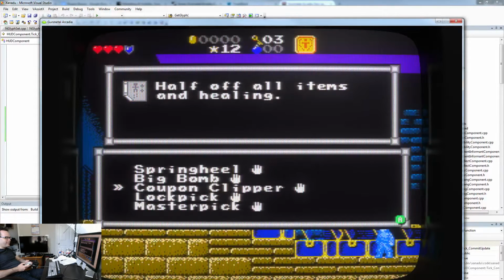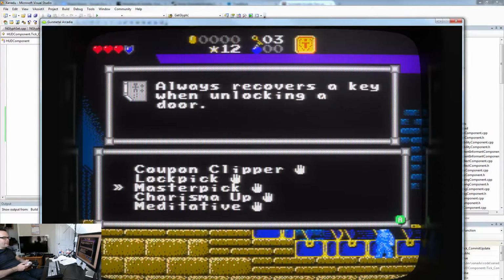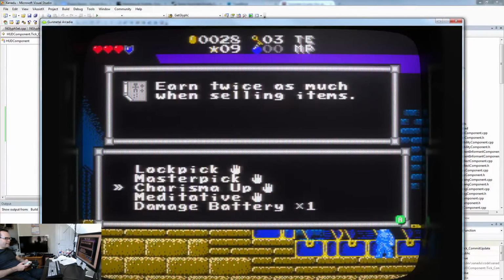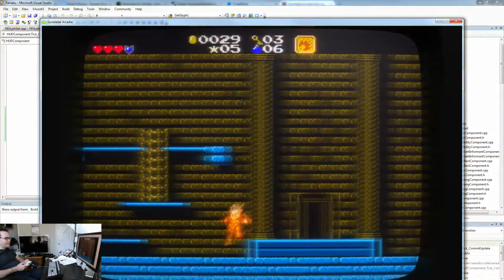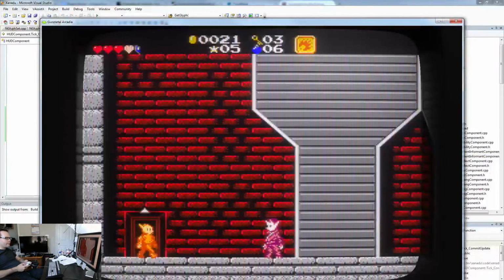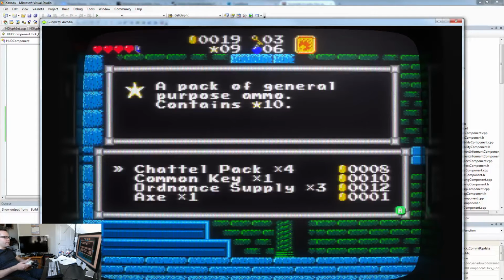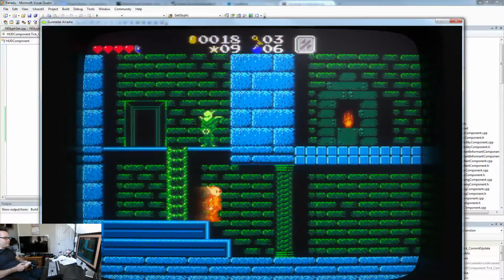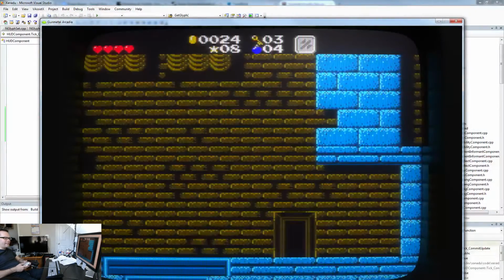Let's Make Gunmetal Arcadia, Episode 59: "Conjunctions"